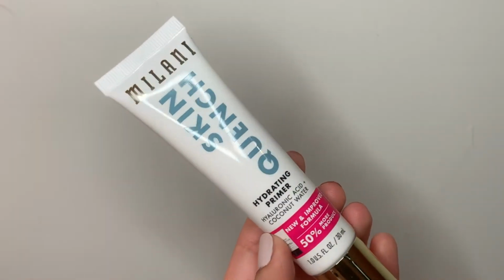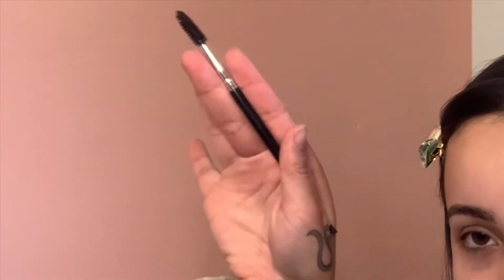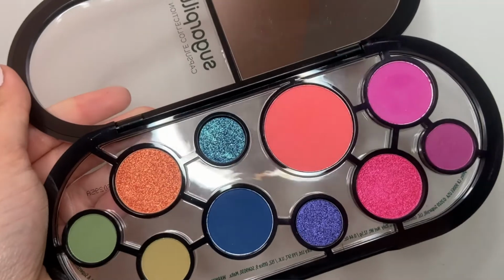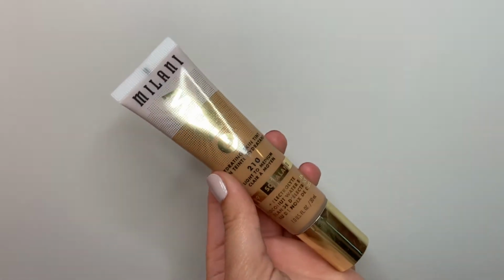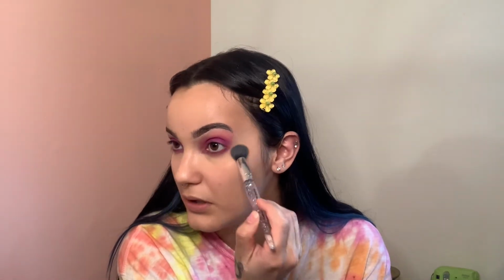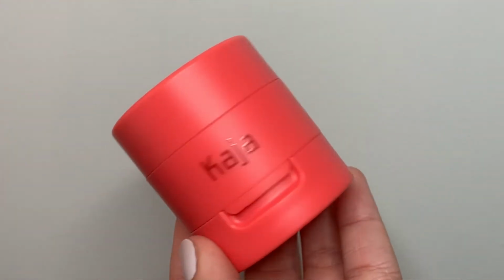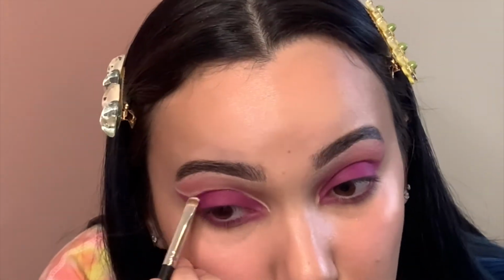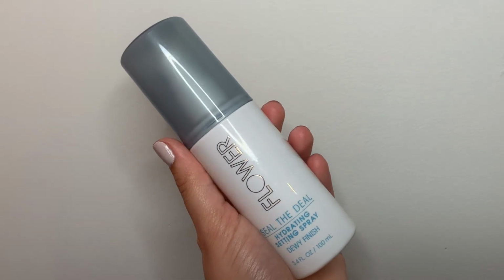INSTAGRAM FOLLOWERS CHOOSE MY MAKEUP & Trying New Products! ✨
In today's video, I did my makeup according to what my followers on Instagram voted for on my story polls! I really enjoyed doing this challenge because I love to incorporate other's recommendations into my makeup looks and try new things. If you'd like to be a part of another video similar to this sometime, make sure to check out my Instagram @kileymue and keep an eye out for my stories! ❤️